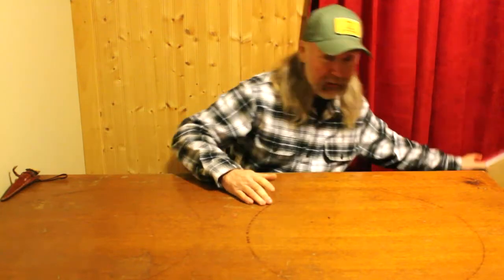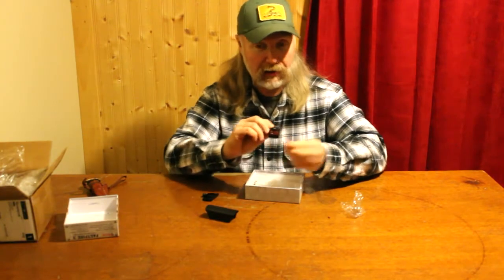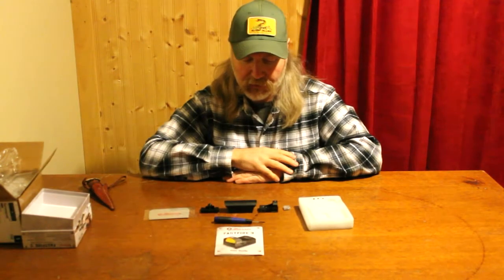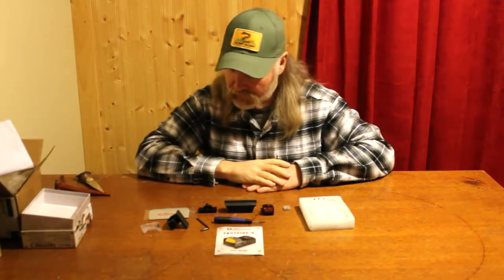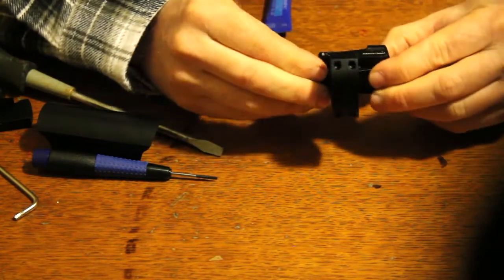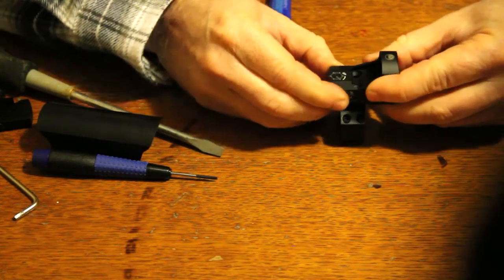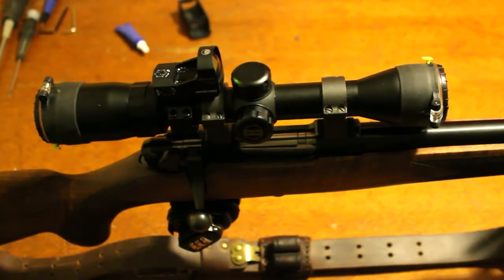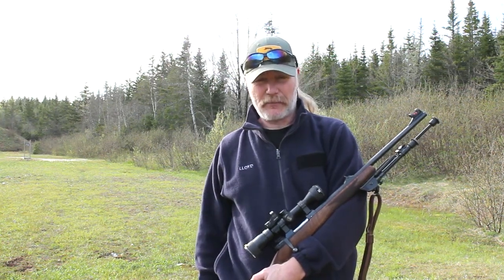Burris Fastfire 3 Review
Lloyd unboxes and reviews a Burris Fastfire 3 red dot optic with a 3 moa dot. It gets stacked on a Burris base which fits on a regular scope, ideally to speed up short range shots.